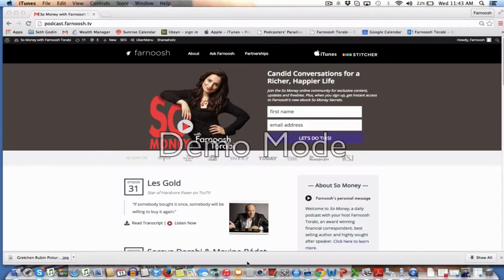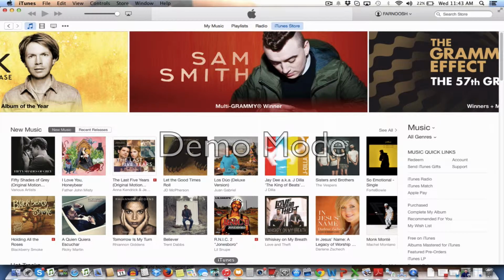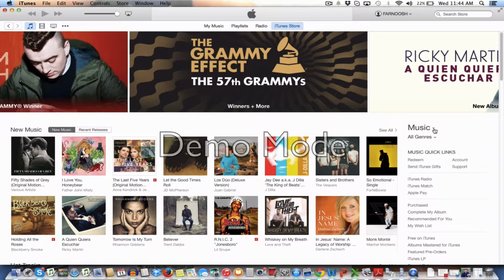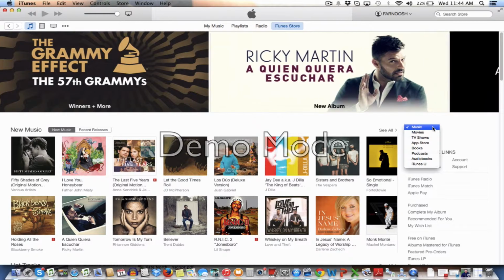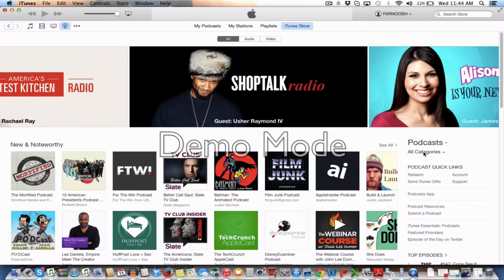How to leave an iTunes review for your favorite podcast.